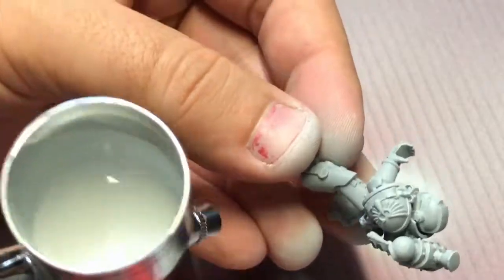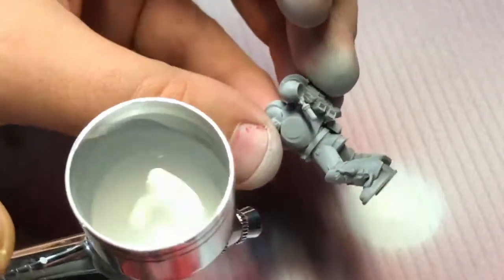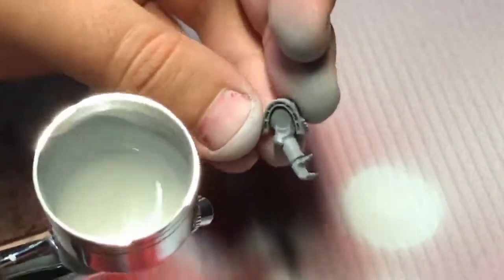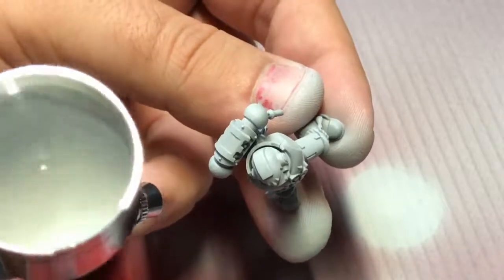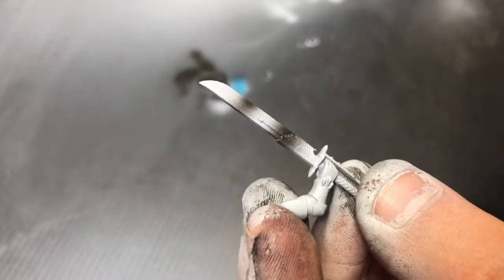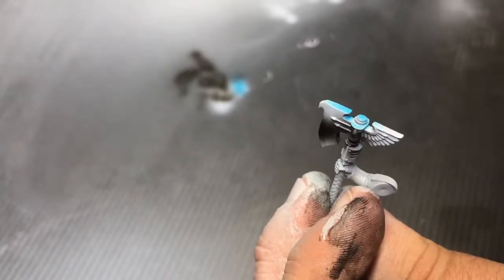Having a go at airbrushing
I've made a little compilation of airbrushing clips while I talk about my introduction to airbrushing.  The first segment is played at 2x speed.